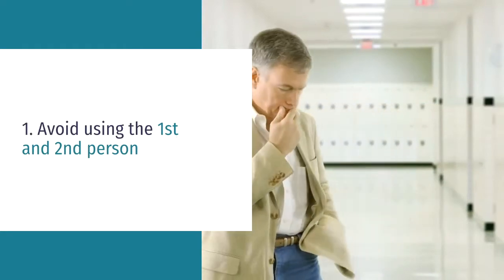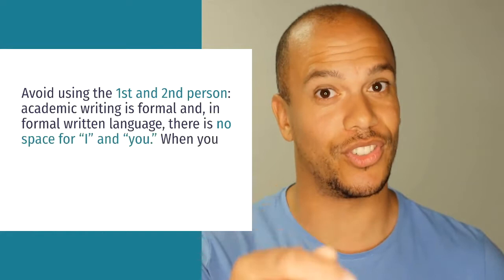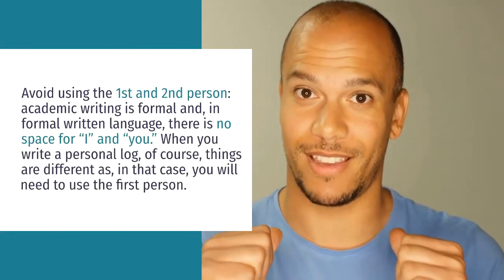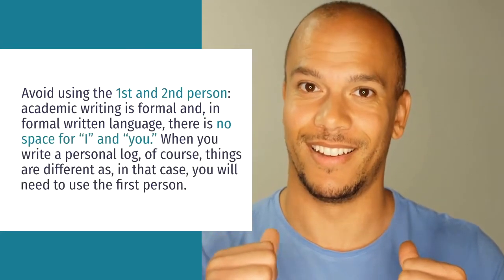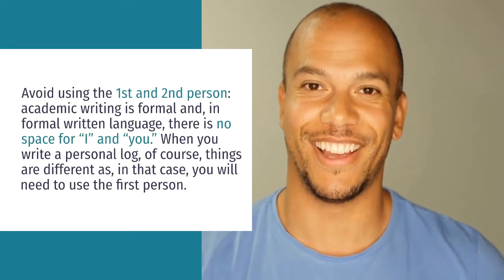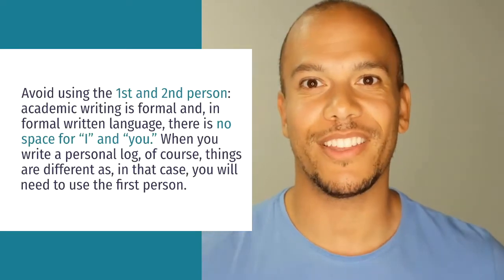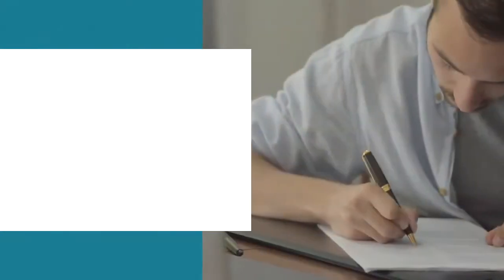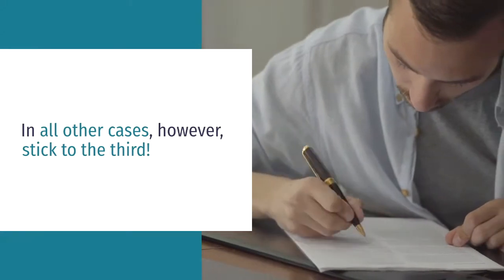UKA: 6 SIX HABITS TO AVOID IN YOUR ACADEMIC WRITING - increase study productivity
UKA: 6 SIX HABITS TO AVOID IN YOUR ACADEMIC WRITING - how to increase productivity in study?

In this video, we delve into 'Six Habits to Avoid in Your Academic Writing.' Uncover critical pointers that can elevate the quality of your work and steer clear of common pitfalls in academic writing

Exploring habits to avoid in academic writing, we discuss: refraining from using the 1st and 2nd person, avoiding contractions and colloquialisms, steering clear of clichés, and the importance of not stating an opinion or idea without substantial support. We also advise against using Wikipedia and, of course, highlight the dangers of plagiarism in academic writings.

Understanding what to avoid when crafting an academic paper often comes with experience. But what can you do before that experience is built? Avoid these things in academic writing as we guide you through a fruitful 'Academic writing log UK' style. We touch upon 'slang words to avoid in writing' and 'words to avoid in a research paper', setting you up for 'best academic writing productivity.'

Through this video, we help you identify and break 'bad habits to avoid in academic writings', and present effective 'academic writing habits' and scheduling techniques. Get ready to transform your academic writing journey with us. Let's dodge those 'Things to avoid in academic writings' together and strive for academic excellence..

Timestamps:

0:00 Start
0:50 Avoid using the 1st and 2nd person
1:20 Avoid contractions and colloquialisms
2:04 Avoid clichés
2:19 Avoid stating your opinion or idea without supporting it
3:15 Please, please, please: avoid using Wikipedia
3:41 Avoid plagiarism